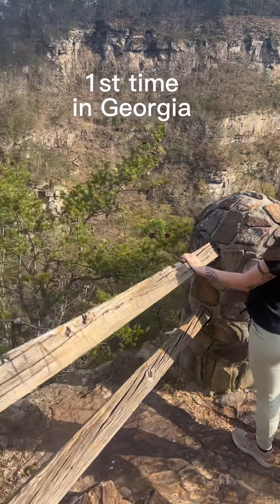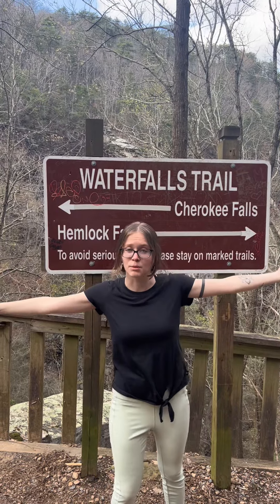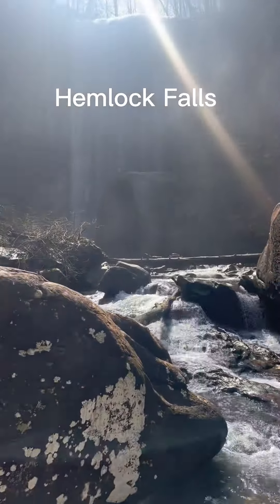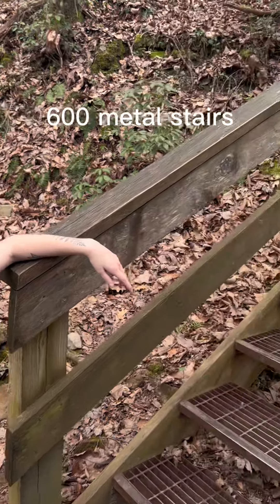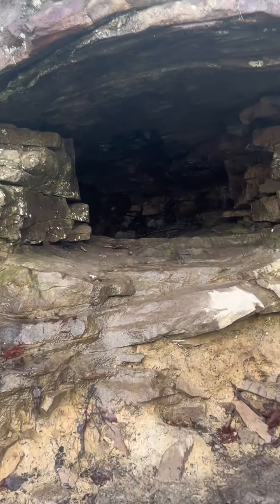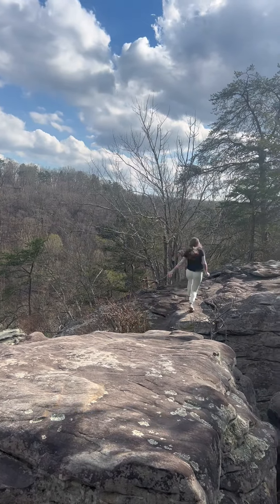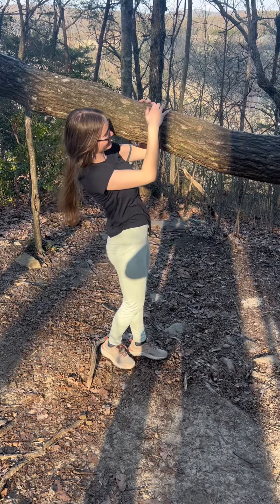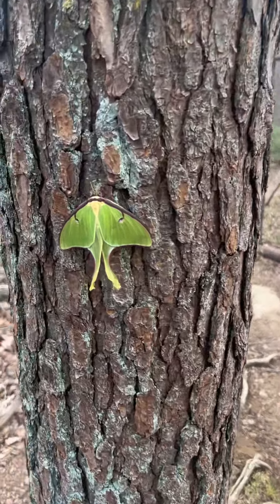Cloudland Canyon State Park: 3 Best Trails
My adventure hiking the Overlook Trail, Waterfalls Trail, and West Rim Trail at Cloudland Canyon State Park in Georgia